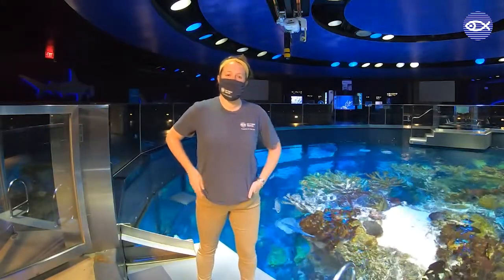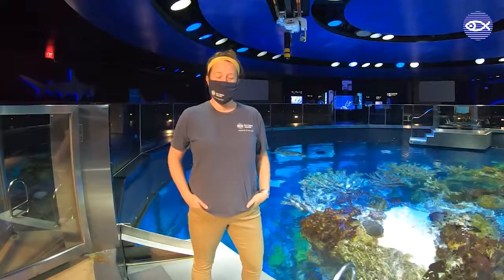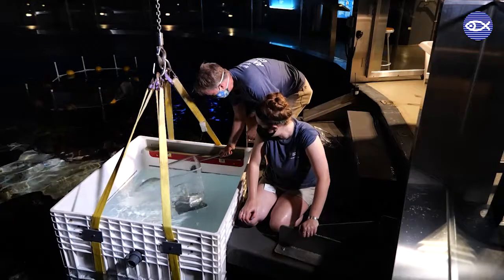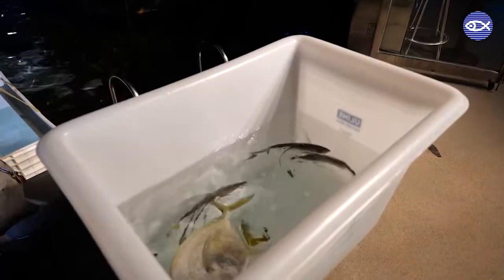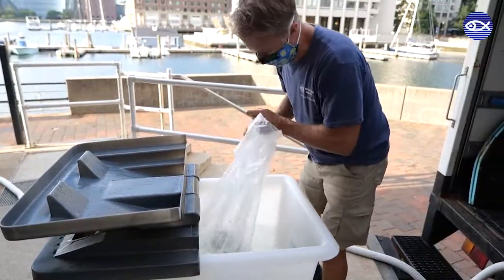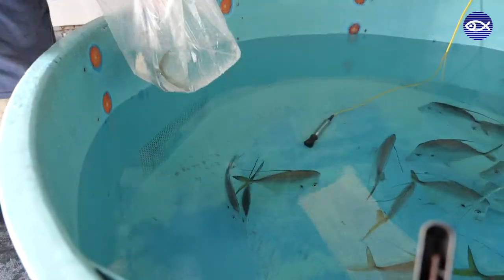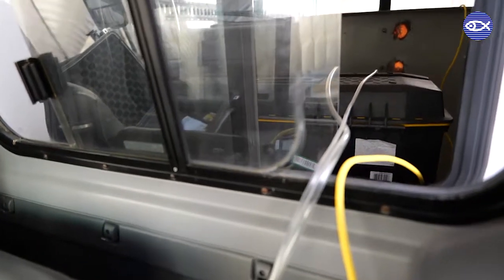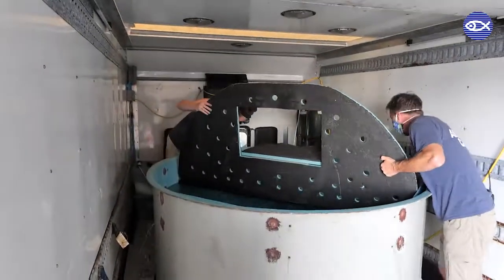Virtual Visit: Lookdown Transport!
Some of our fishes inside the Giant Ocean Tank are part of our Larval Fish Program here at the Aquarium, like our lookdowns!

Today, aquarist Lindsay explains the process of moving the lookdowns from the Giant Ocean Tank to Quincy using a process called "light stunning."